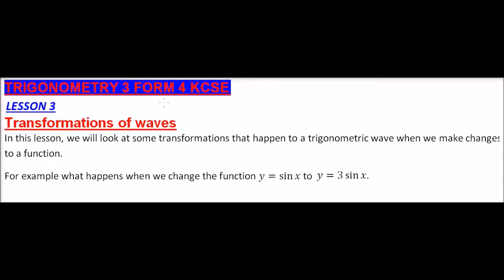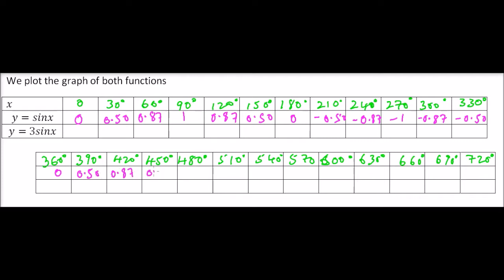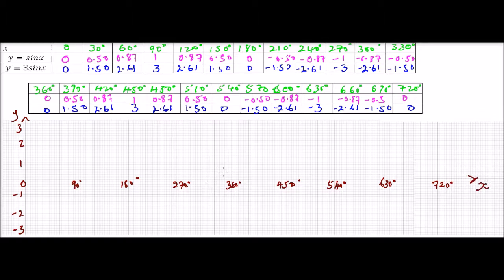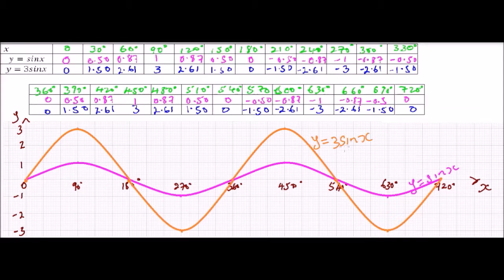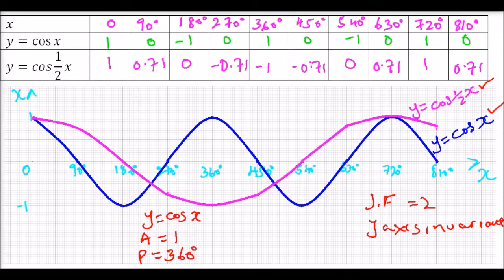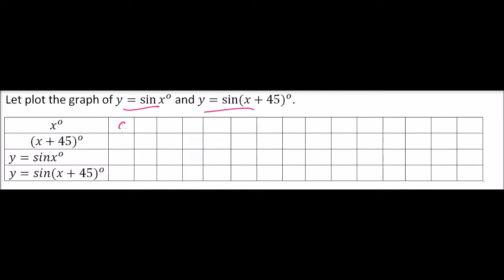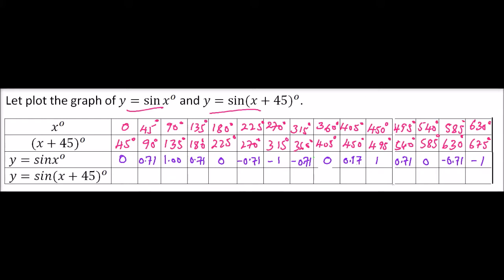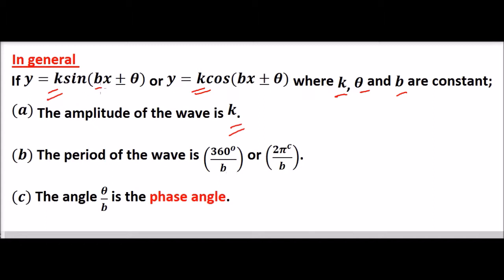lesson 3 on trigonometric ratios